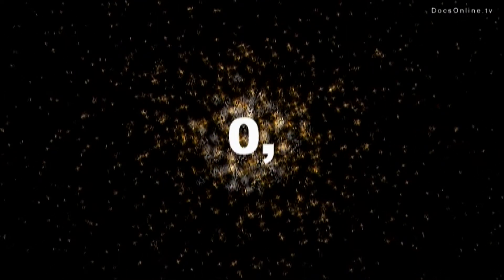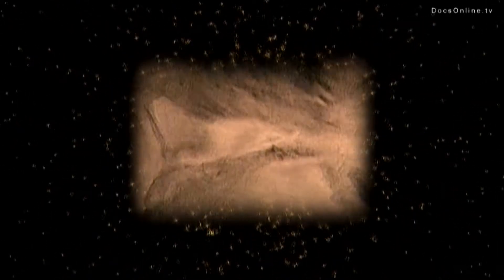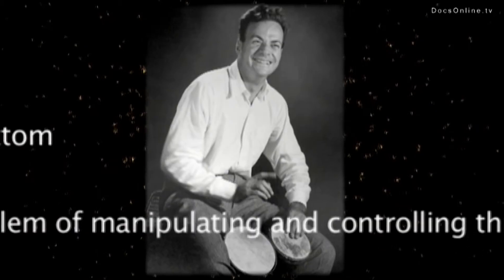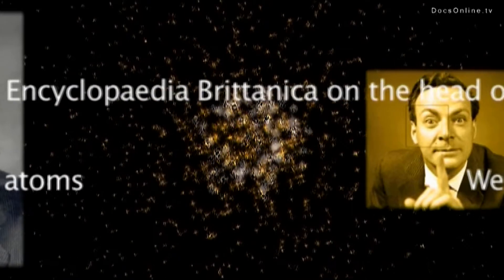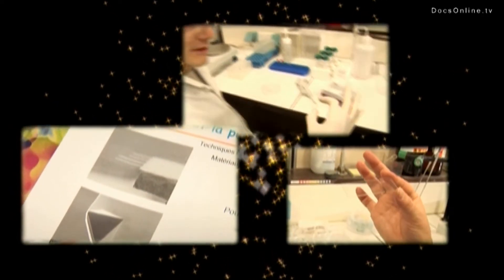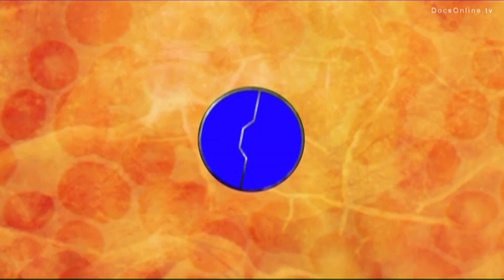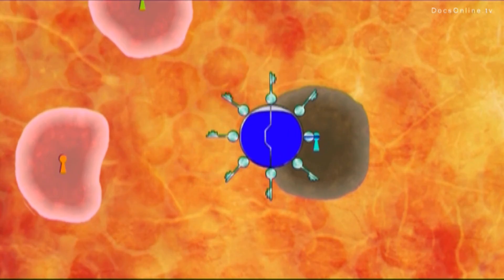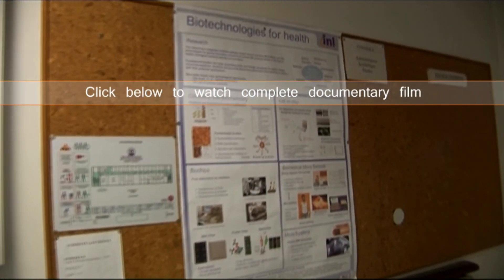History of Nanoscience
If unavailable in your territory, or if you are interested in other license requests (feature movie, television, documentary, commercial...), please contact 10 Francs

Story

Are human beings becoming obsolete? Do we have legitimate reasons to be scared of cyborgs? The merging of man and machine is approaching, thanks to the development of nanotechnology. Here, a curious director enters the amazing world of nanotechnology and tries to unravel the nano mysteries for her fellow lay people. As the accompanying opportunities and dangers are clarified, one thing is certain; after watching this film, it is impossible to look at your own mobile phone the same way.